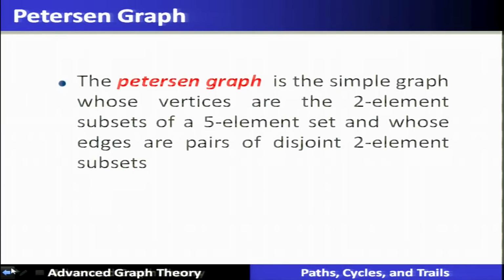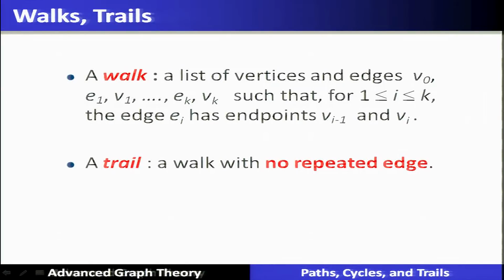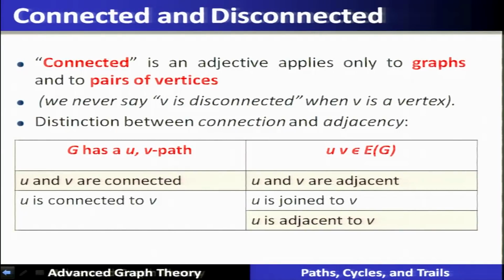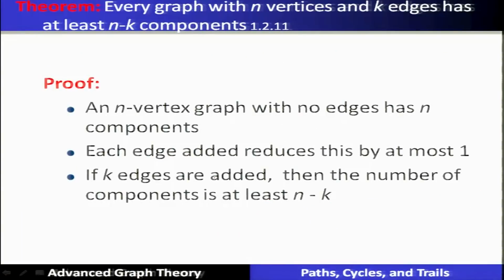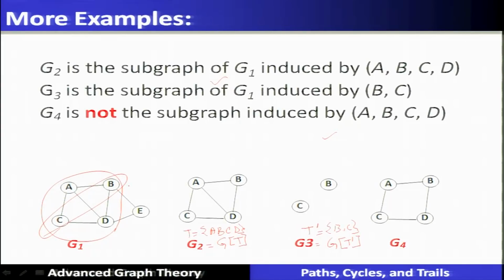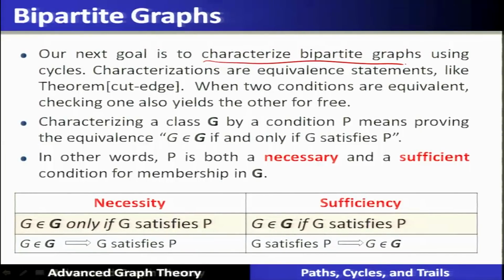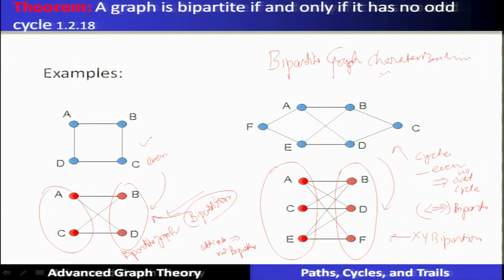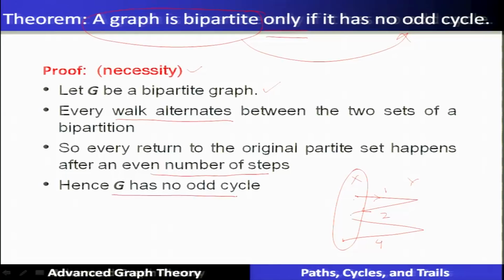Lecture 2: Paths, Cycles, and Trails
In this lecture, we have discussed the useful properties of connection, paths, and cycles and how the statements in graph theory can be proved using the principle of induction.